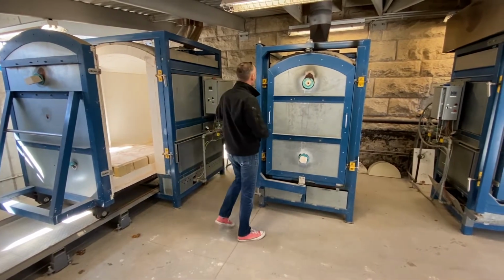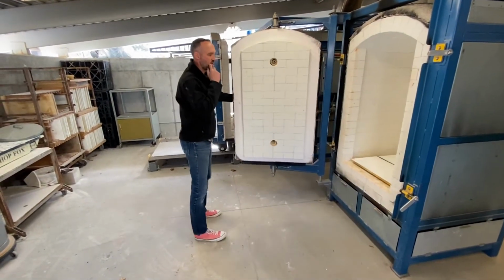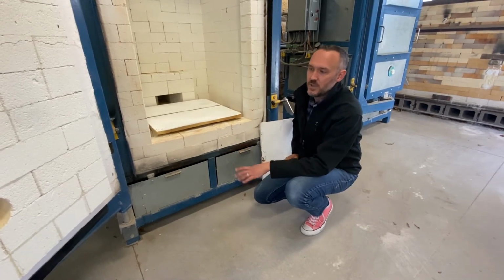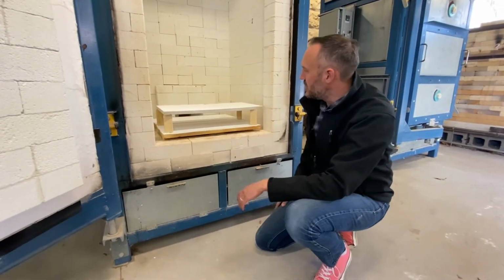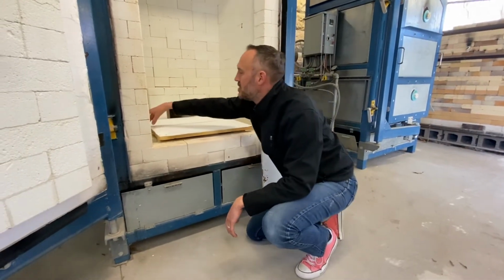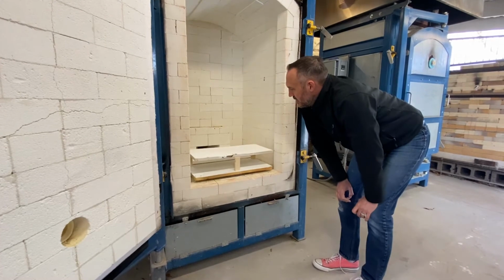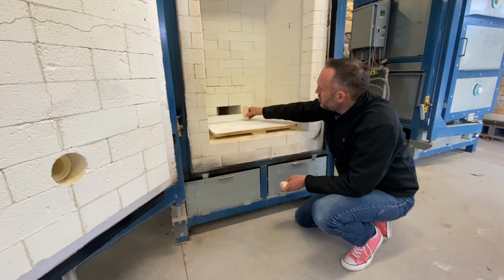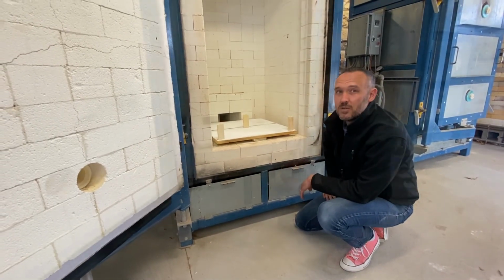(RoughCut) Stacking principles and setting the floor on a gas kiln